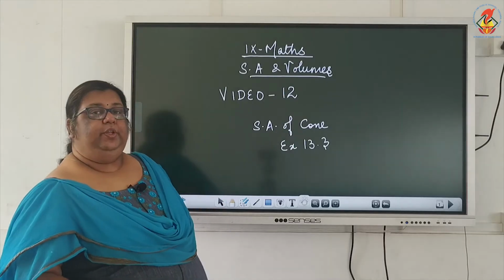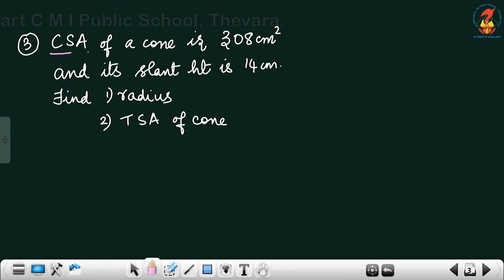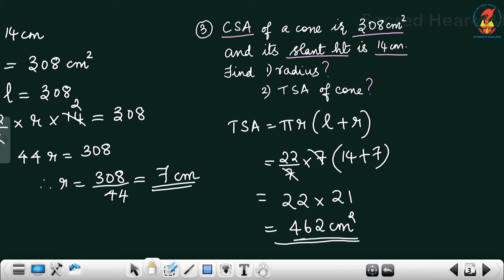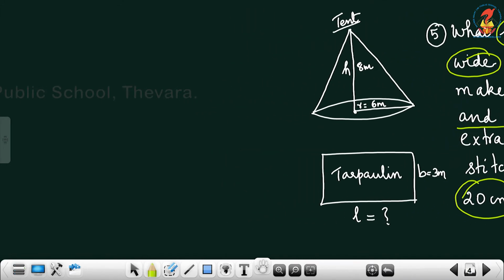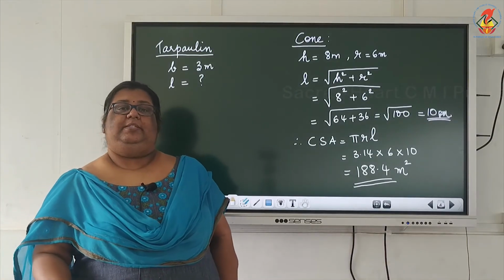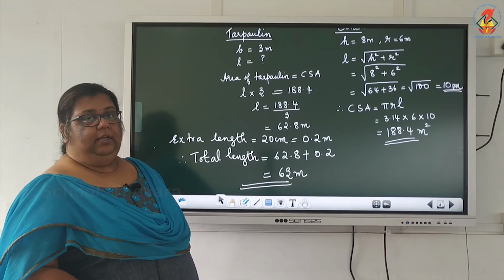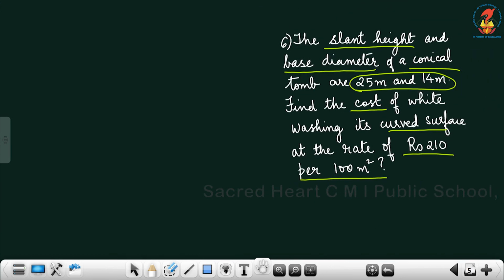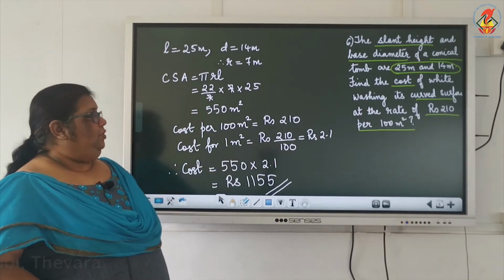Maths09 Chapter 13 Surface Area and Volume Video 12 SA of Cone Ex 1 3